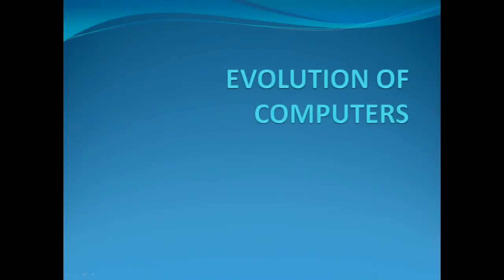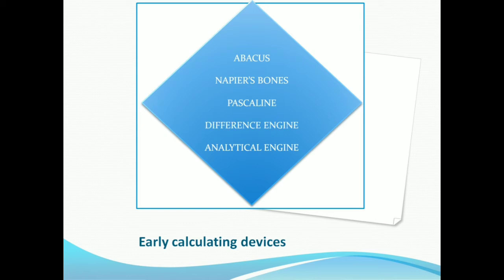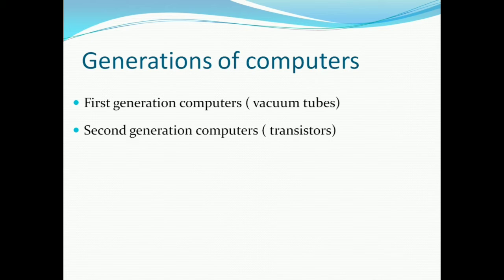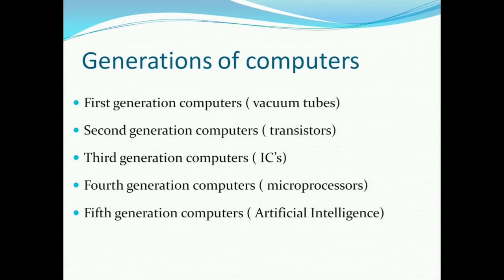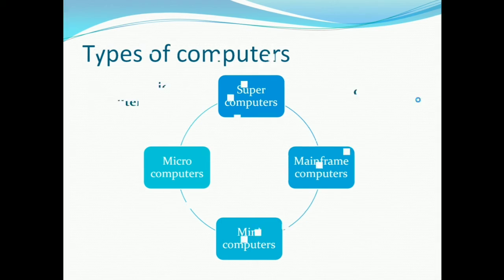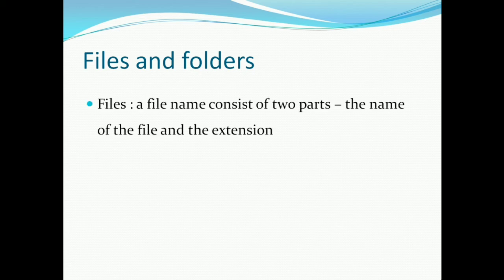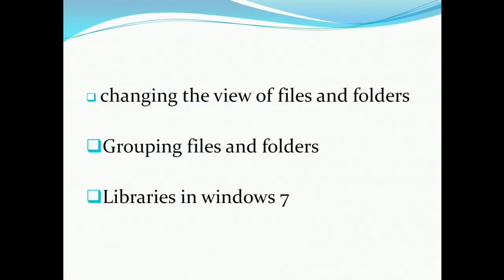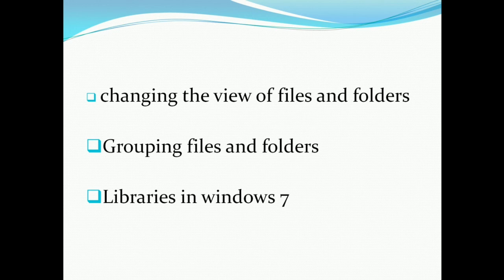Revision chapter 1&2